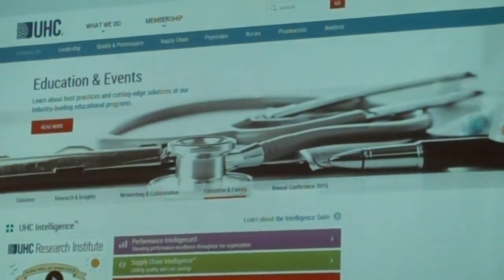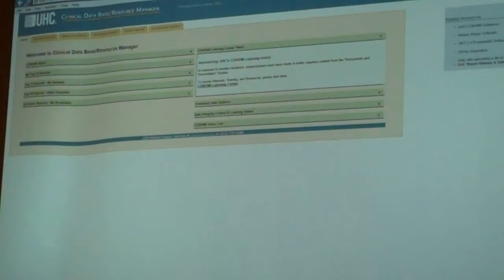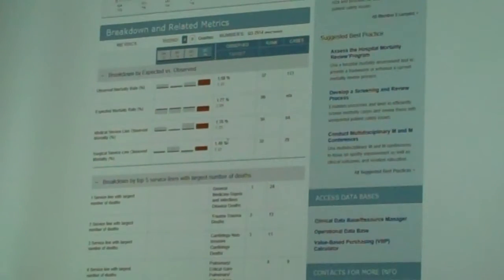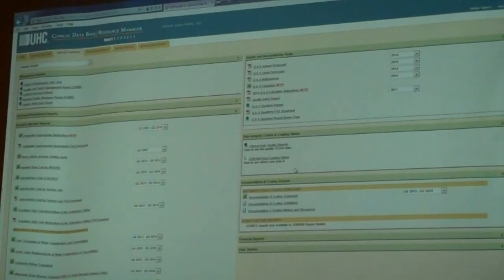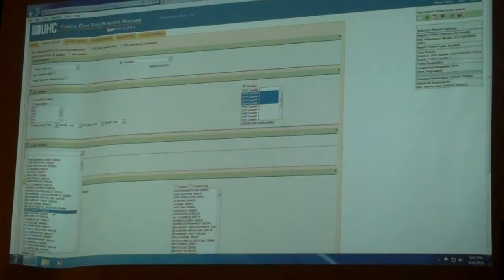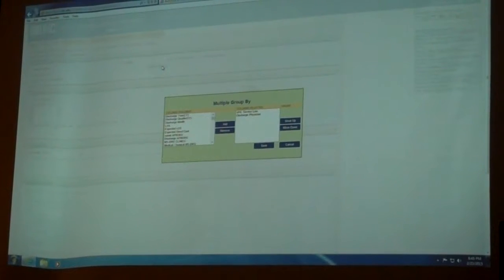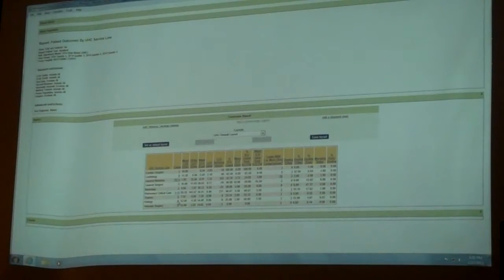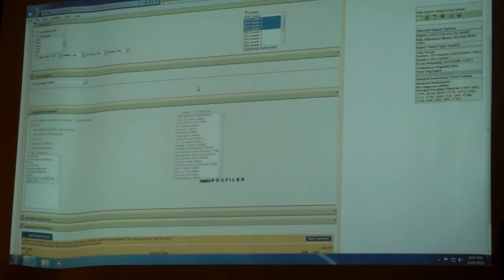UHC Presentation to CIR Quality Council at BMC